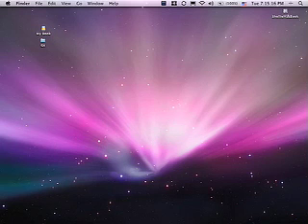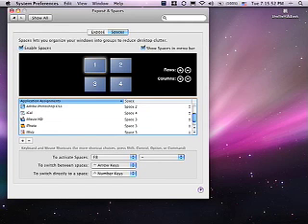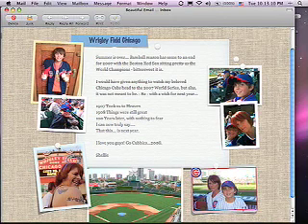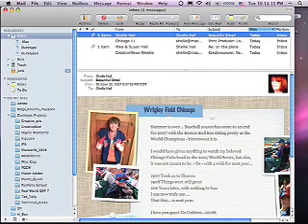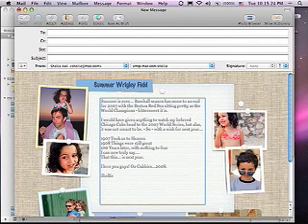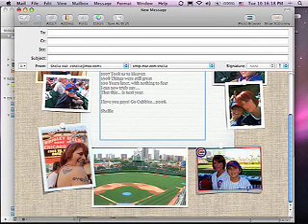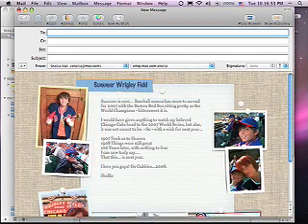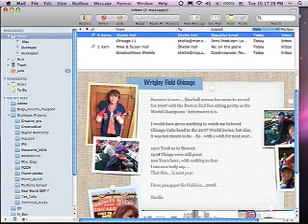OSX Leopard - Part 2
Get Creative takes a look at OSX Leopard - Part 2.